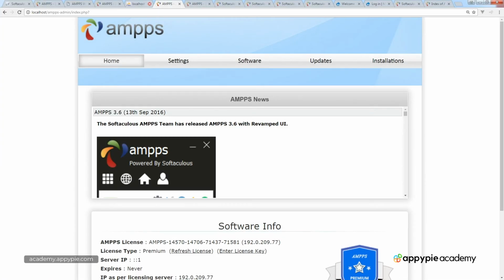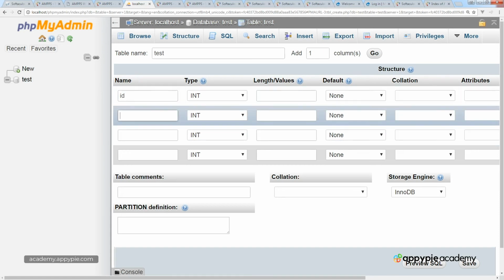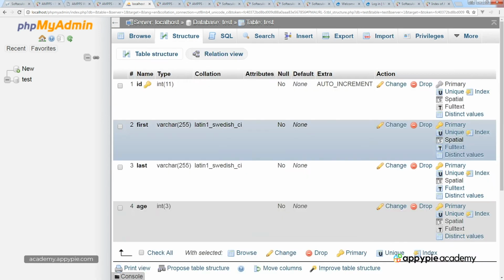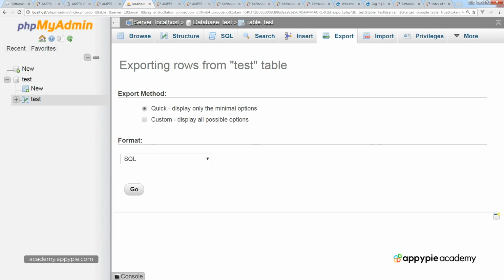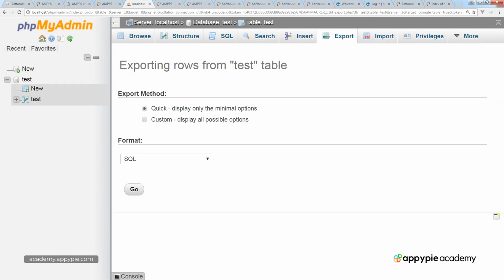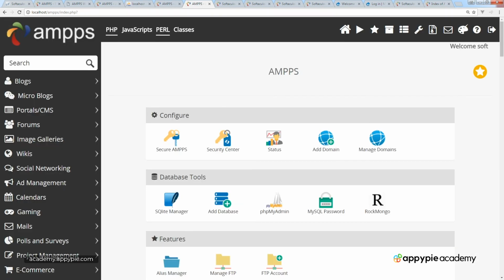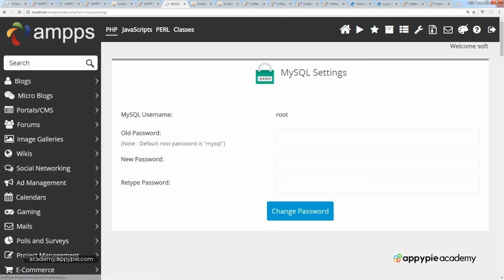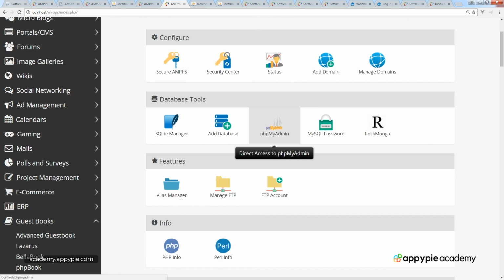MySQL with PHPmyadmin AMPPS: Lesson 18